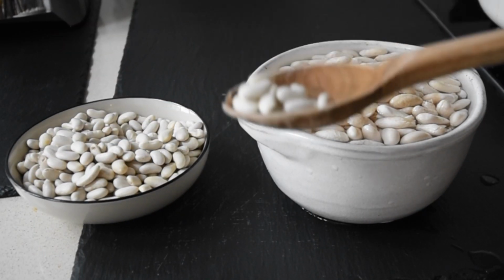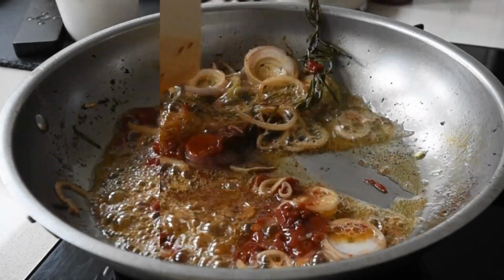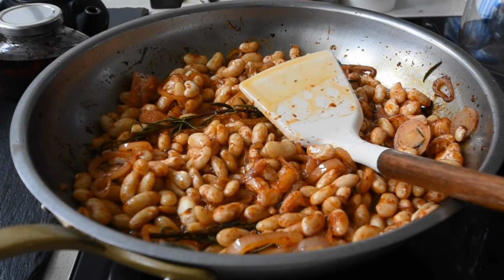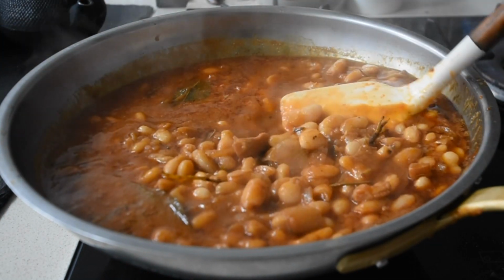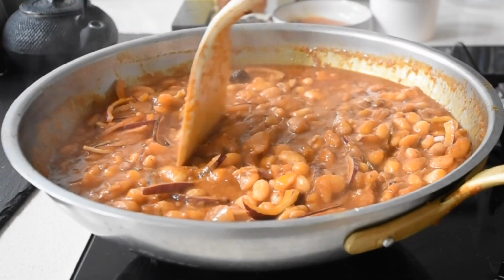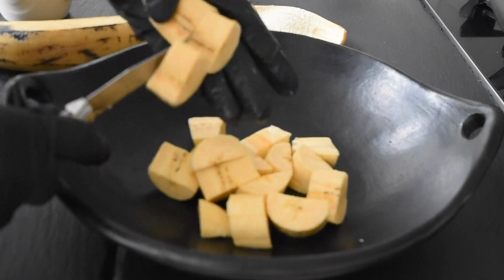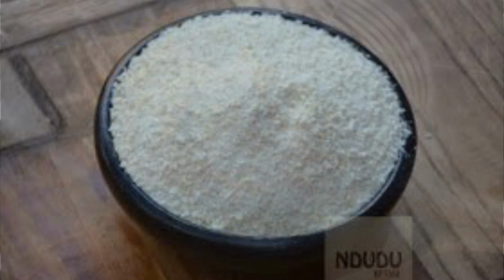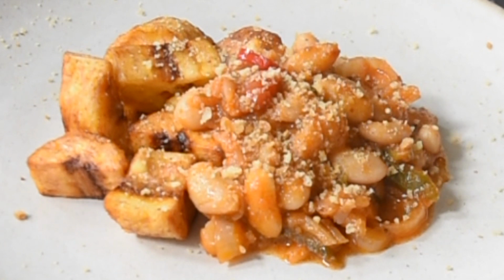Delicious White Kidney Beans Stew Recipe with Plantain / Ndudu by Fafa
Beans and Plantain Stew Recipe | Ndudu by Fafa

RECIPES TO TRY